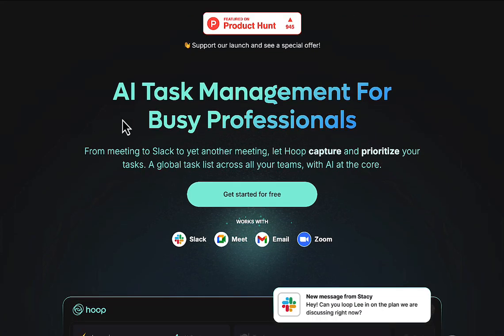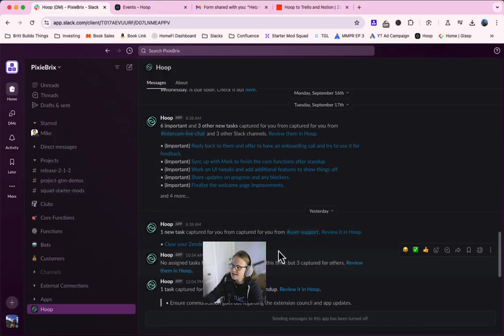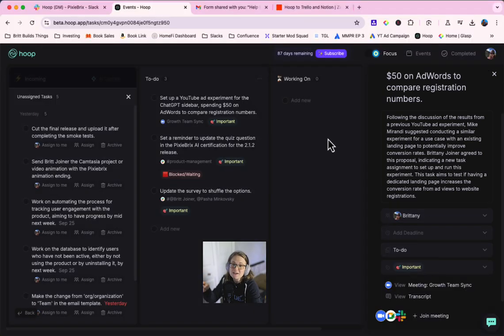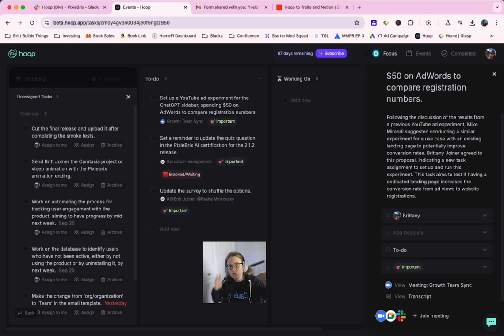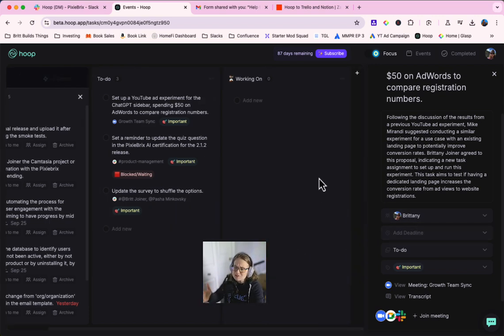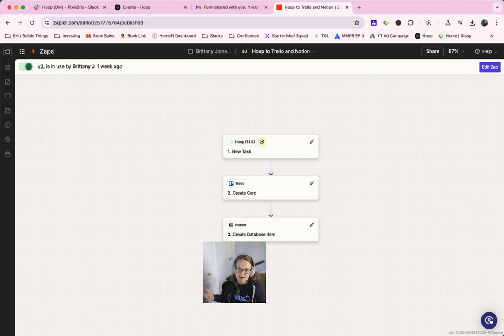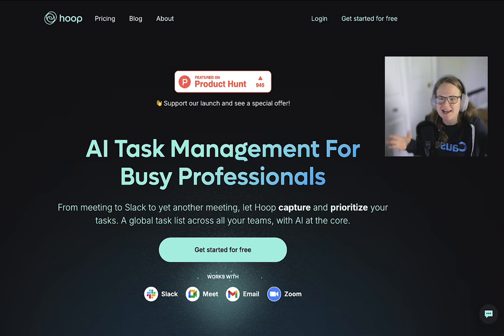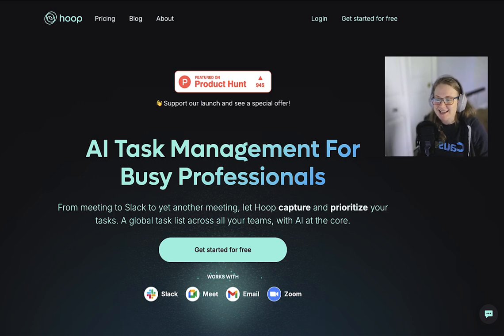AI Productivity Tool Review: Hoop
AI Productivity Tools are popping up left and right, but this one's actually worth the look! Hoop brings the best of project and task management using AI to help you capture tasks and then prioritize them. Thanks, Siri! Try

-- LINKS --

Timestamps:
00:00 AI Productivity Tool Review: Hoop
00:15 Hoop built by ex-Trello team
00:30 AI for Zoom, Google Meet, and Slack
01:00 Kanban-style task management with AI
01:15 AI Focus Mode
01:51 Does Hoop replace Trello???
02:30 Try Hoop for free
2:50 Hoop vs Circleback
3:10 Get help with Hoop

Camera: Lumina Camera + iPhone 14
Mic: Rode Mini USB
Trello all day every day